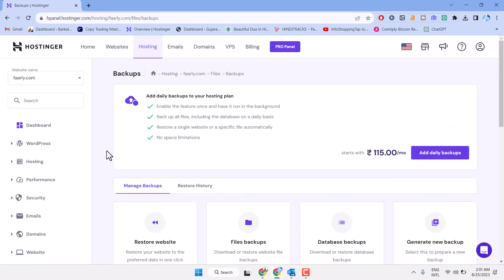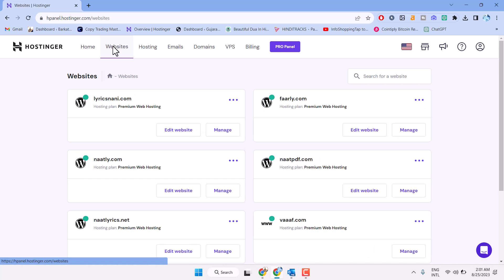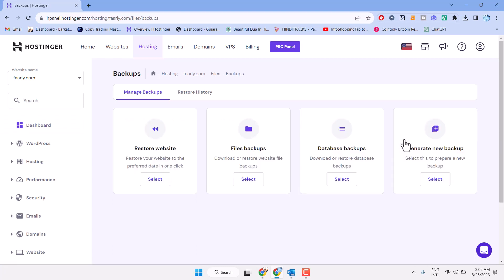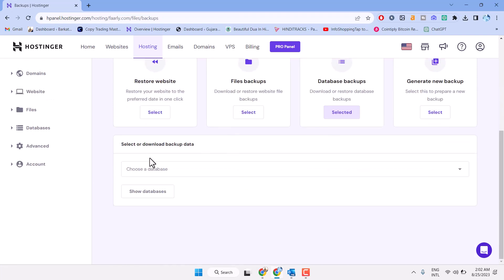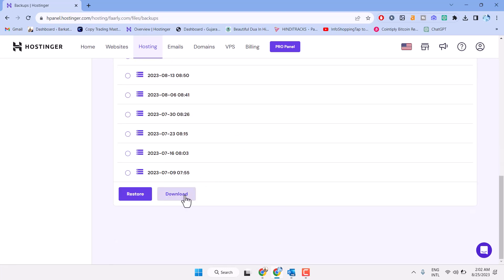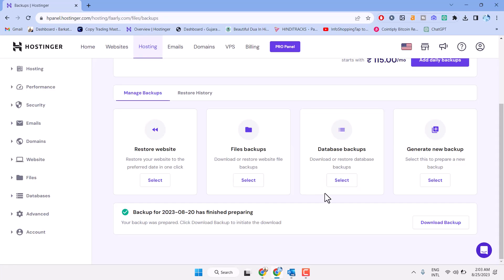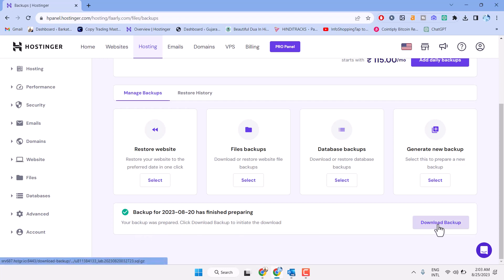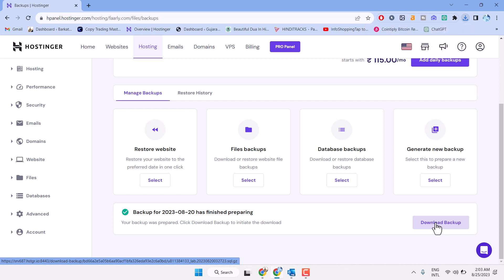How to Download Website Backup SQL Database On Hostinger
Learn how to download website backup SQL database on Hostinger in this tutorial. Follow along to easily download and restore your website backup files on Hostinger.